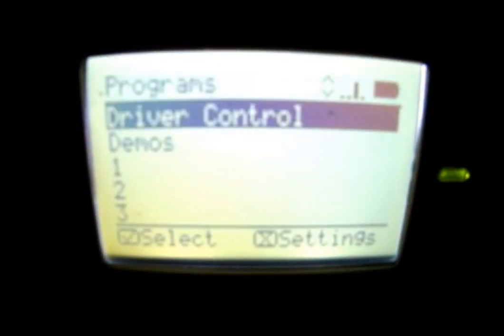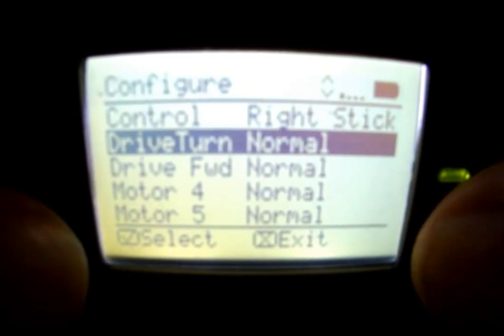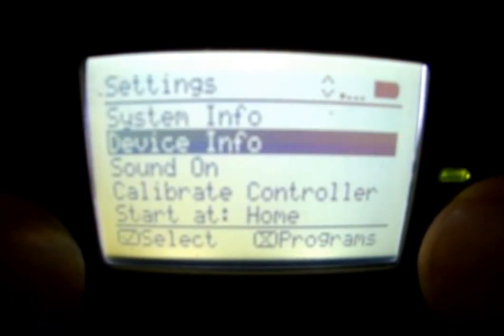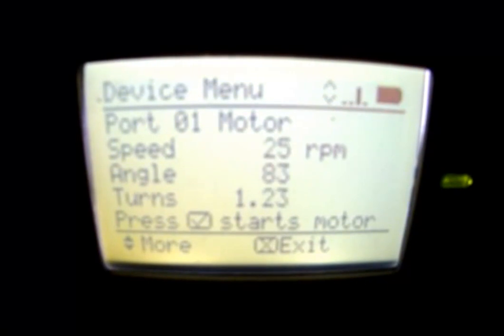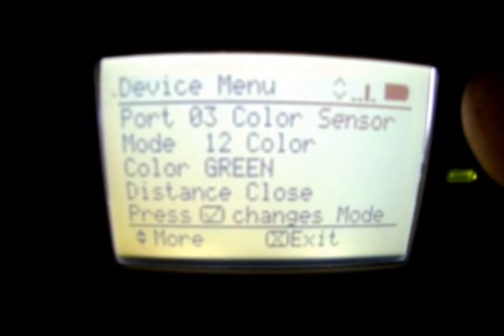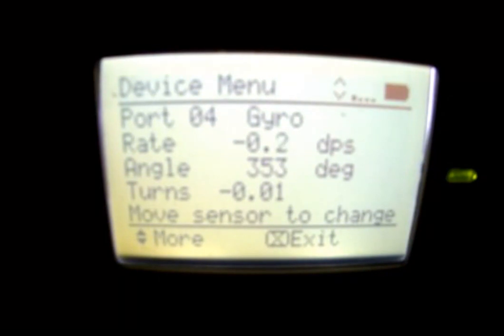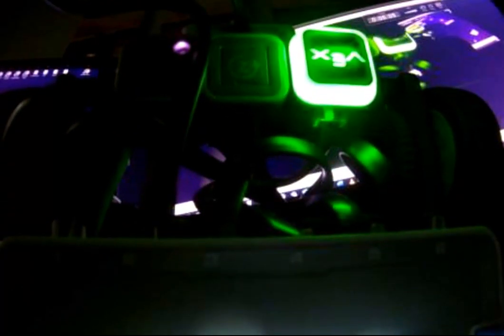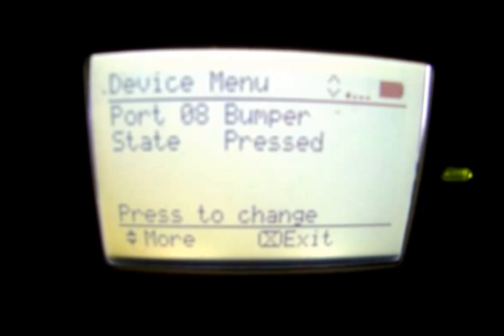Comprehensive Overview of the VEX IQ Brain Device Menu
This video by Dean of iDESIGN covers everything you need to know about the  device menu on the VEX IQ Brain. You'll learn how to configure joystick(s), motors and the setup for each sensor; gyro, colour, distance, and bumper switch. If you're on a VEX team,  hobbiest, home schooler, or teaching with VEX IQ, this is a must see video and reference!

Dean walks through all the setup options to enhance your VEX IQ experience.  The video is filmed in the dark to maximize your view of the LCD screen on the brain.  The content is also presented in a way that is easy to reference based on topic.